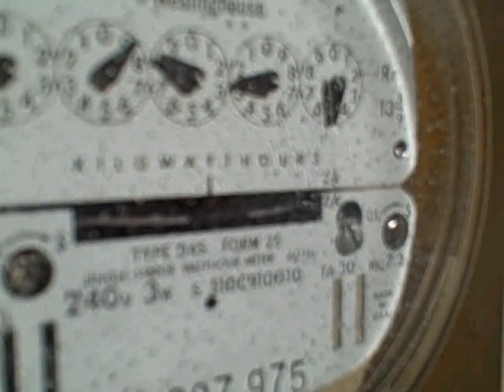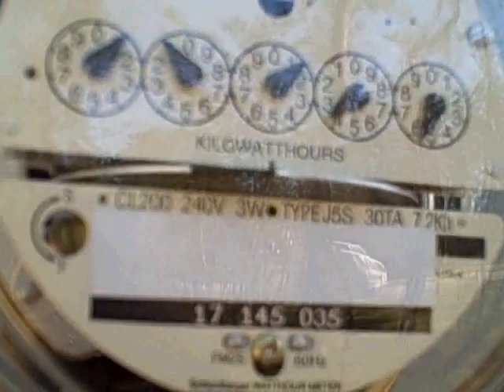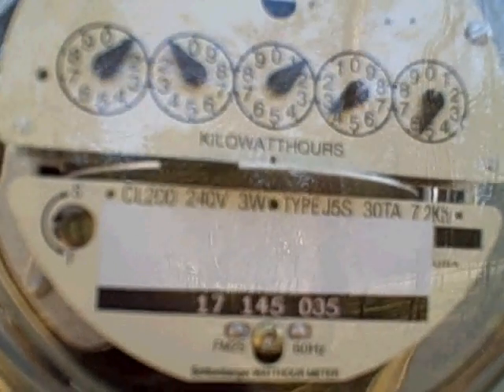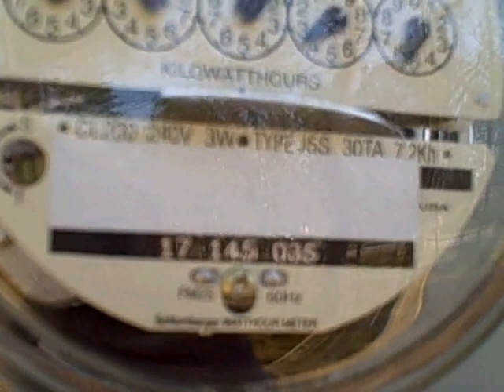Does the meter turn backwards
Energy Efficiency vs. Creating electricity and does the meter really turn backwards with solar?